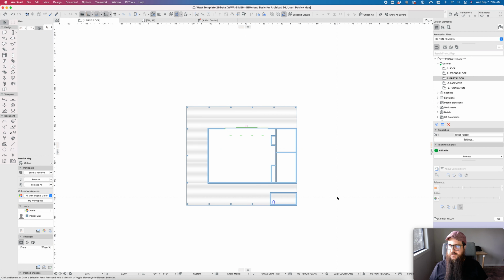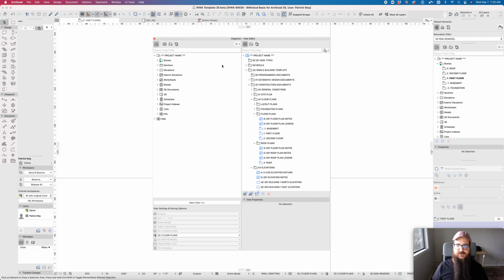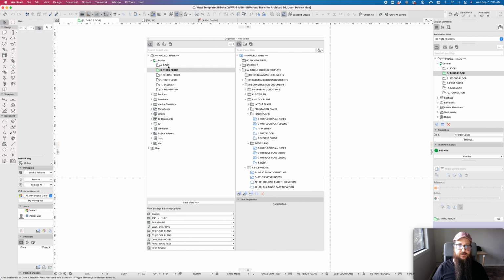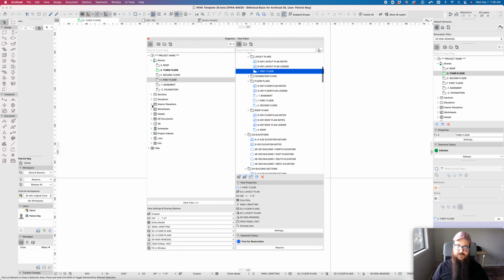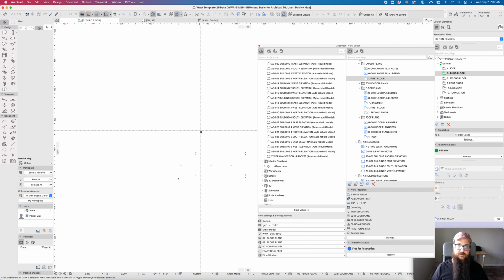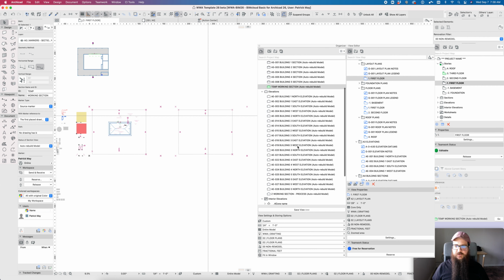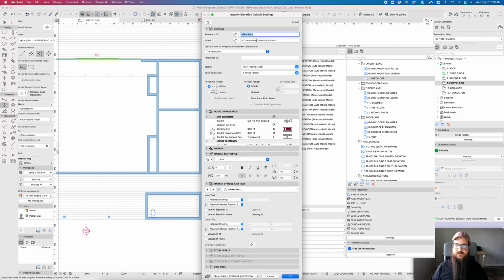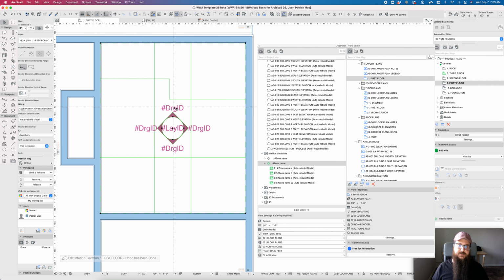Part 1 Project Map